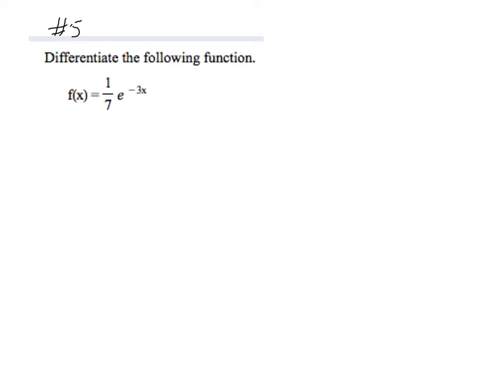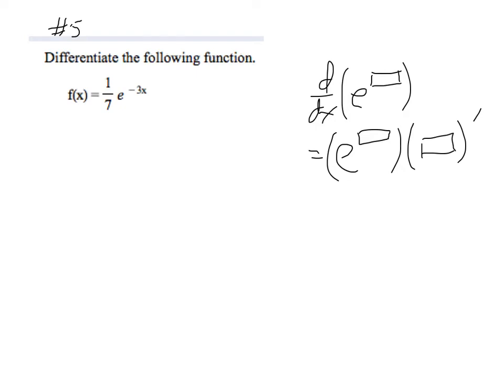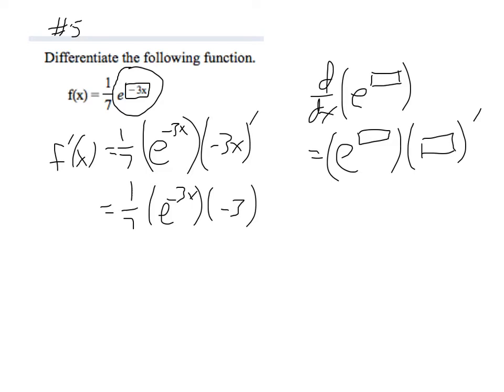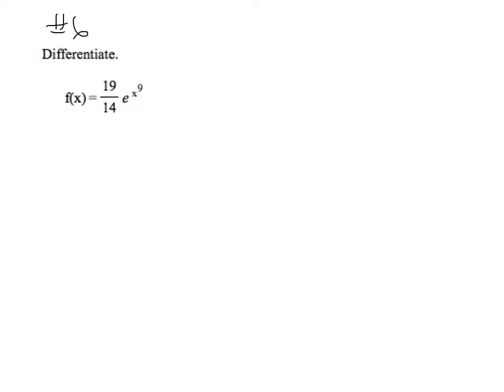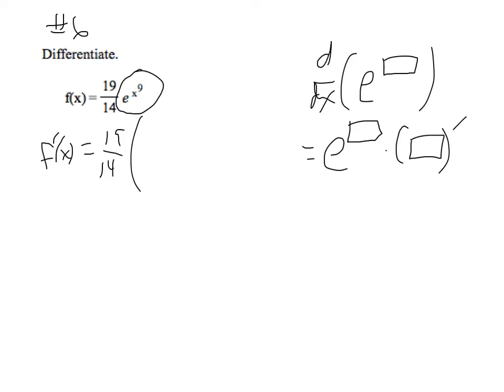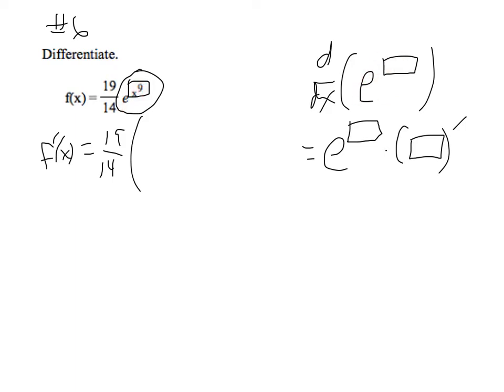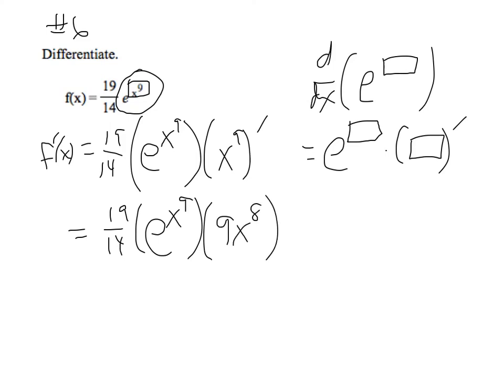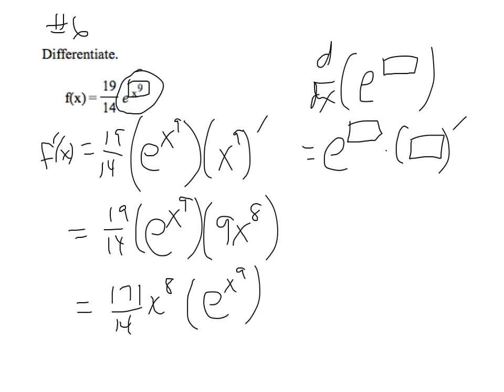Section 3.1 Online HW - Problems 5 and 6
Applied calculus, derivative, exponential functions, chain rule